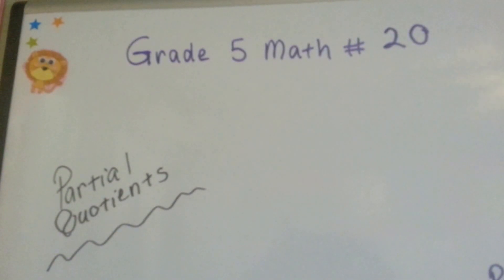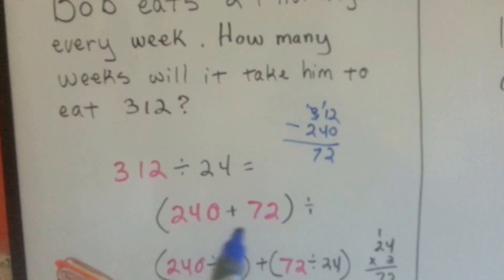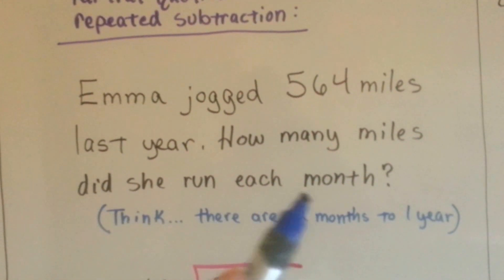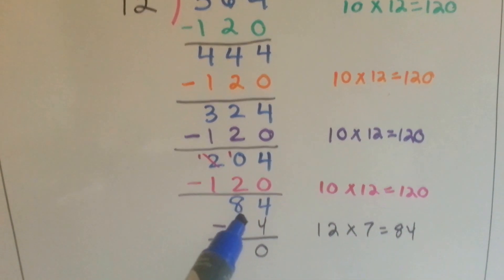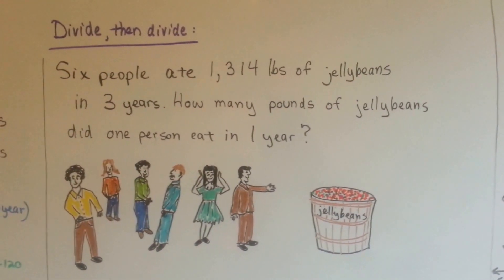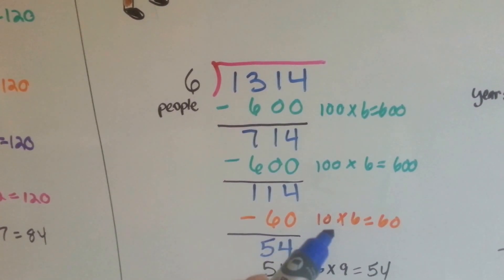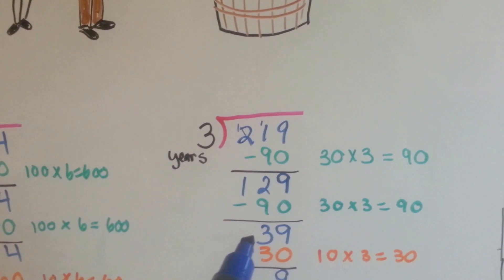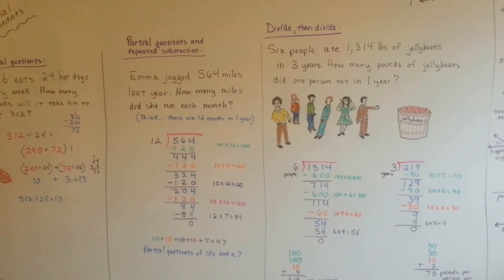Grade 5 Math #2.4, Dividing by Using Partial Quotients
How to answer division problems with partial quotients. Breaking the problem into smaller workable parts to answer it easier. Another method to solve division problems to make sure you completely understand division.  #20